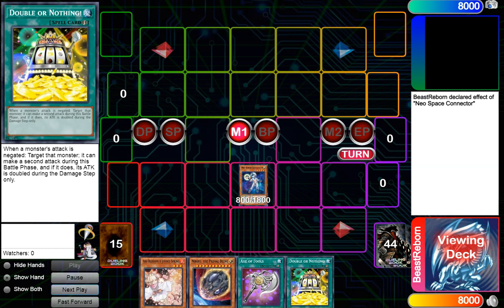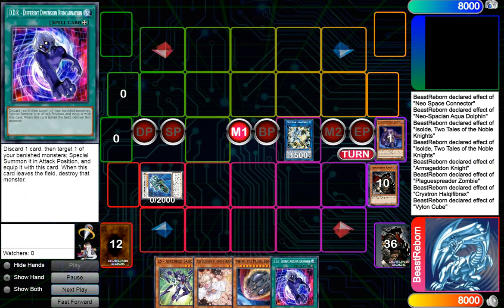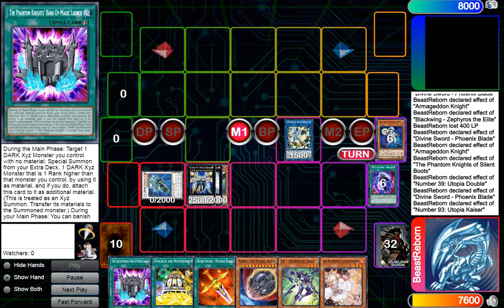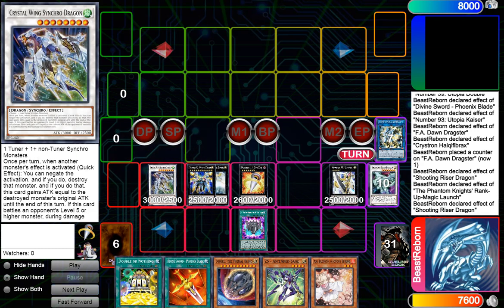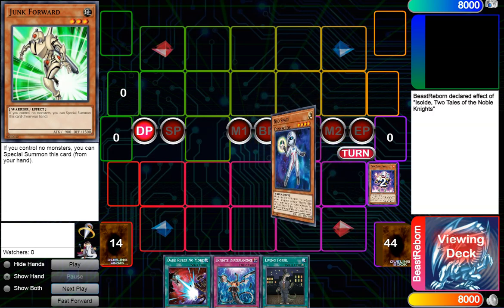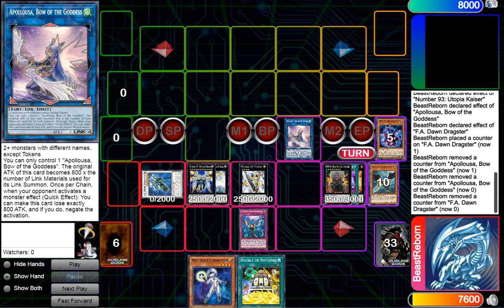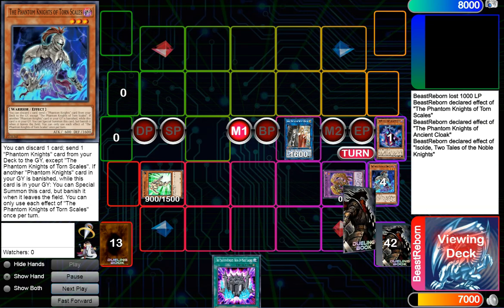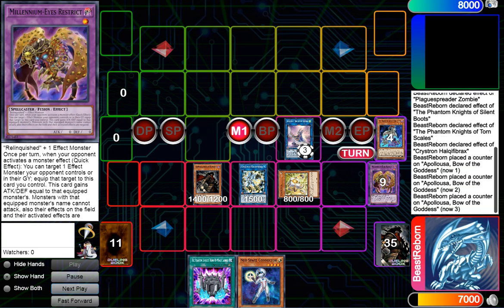Dark Warrior July 2021 Combo Guide: This Deck Claps!!!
Hello everyone. I hope you all all having another blessed day today.

Today I decided to post my updated dark warrior combo guide.  I hope you all enjoy.

Also, if you enjoyed the video please leave a like and or subscribe if you haven't already because that just shows me that you all enjoy these kind of videos and keeps me make more content for you all the enjoy. With that, I hope the rest of your week is blessed and I hope to see you all again in the next video.